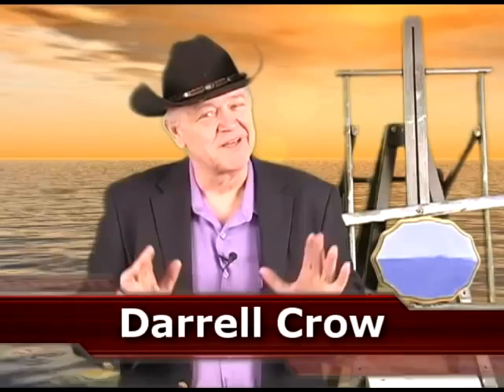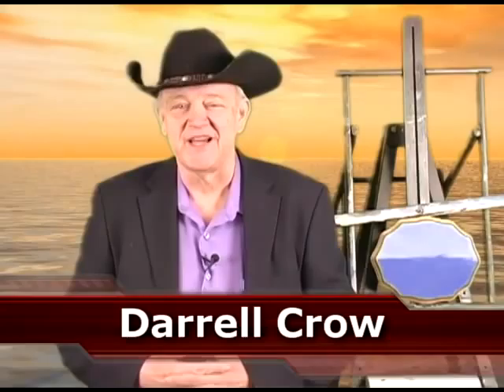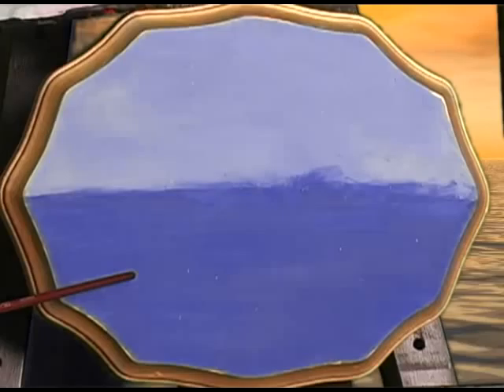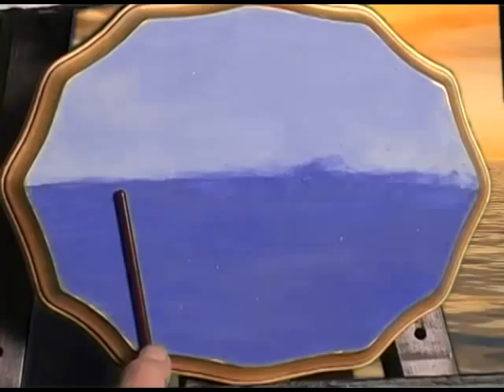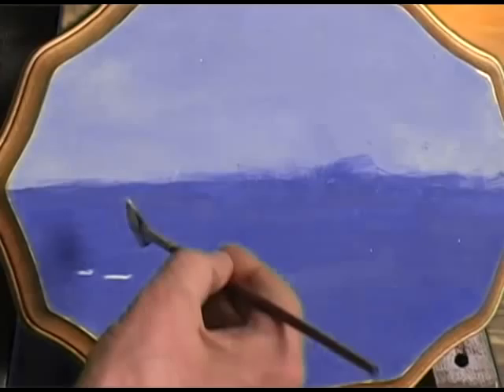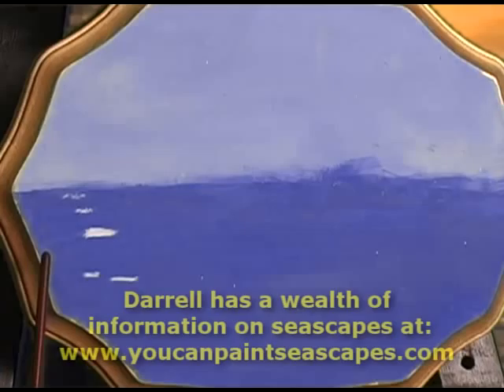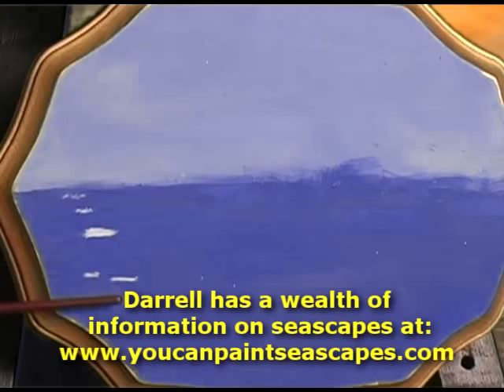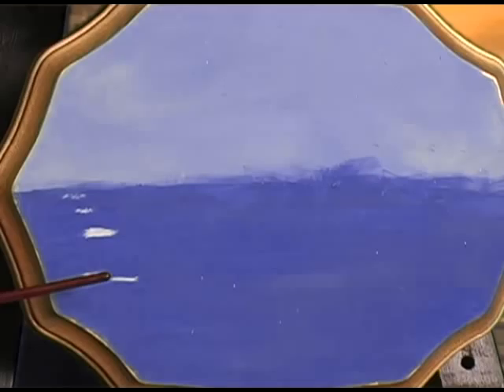Just How Many Waves Can I Paint In My Seascape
Darrell responds to a new students question on just what is the proper number of waves to include in a seascape painting.